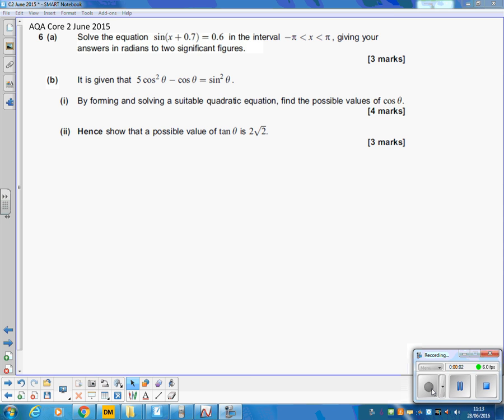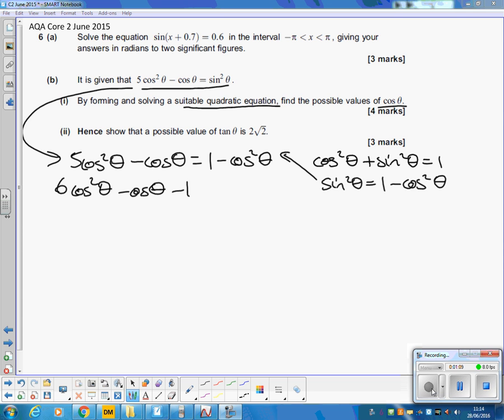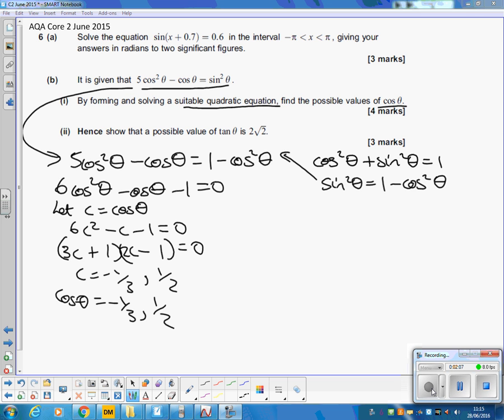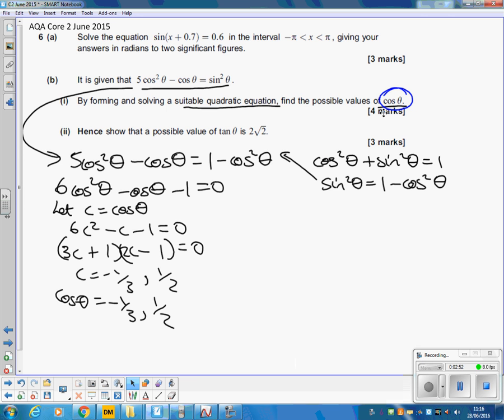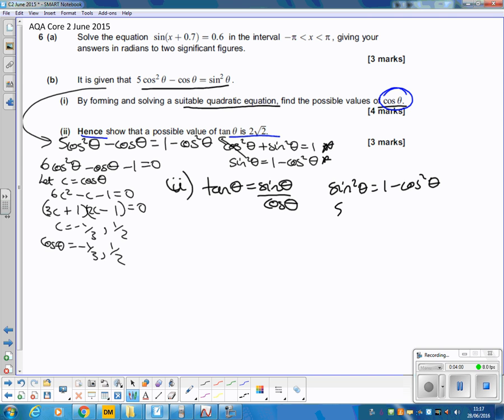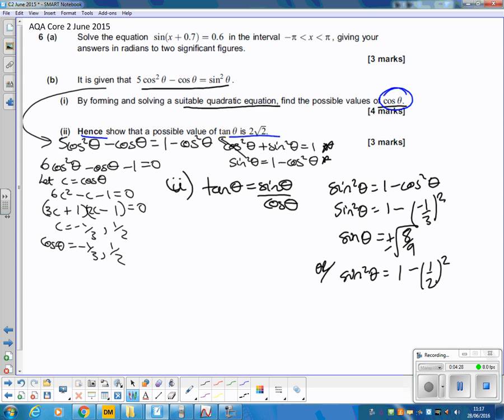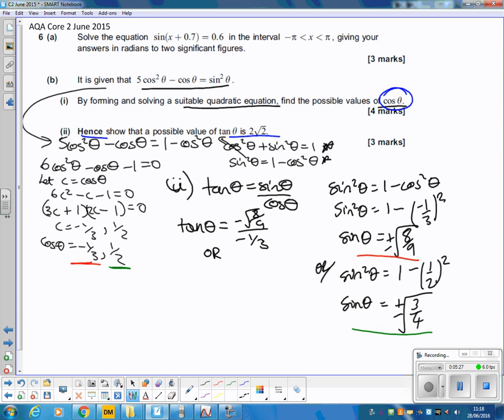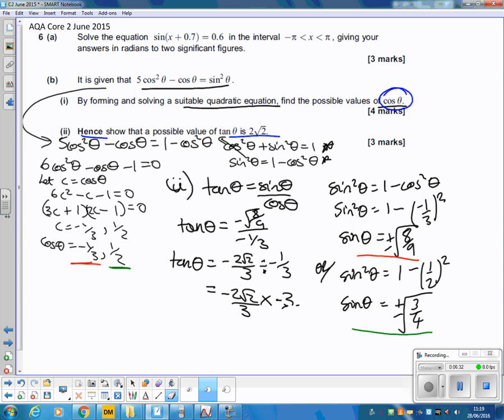C2 June 2015 Q6b